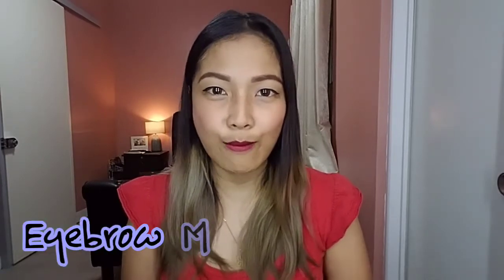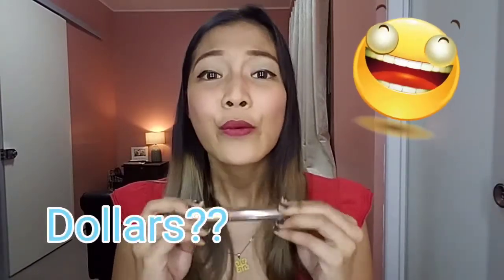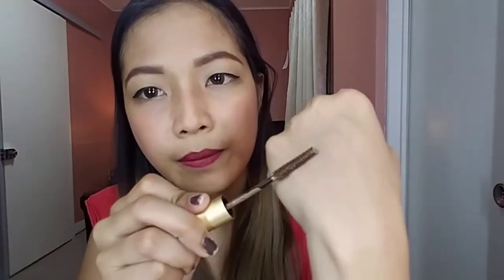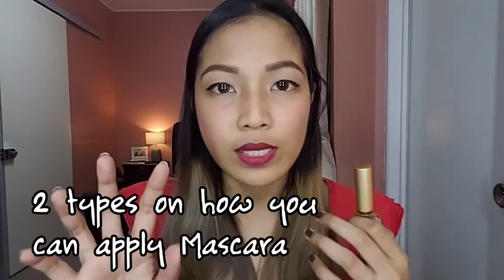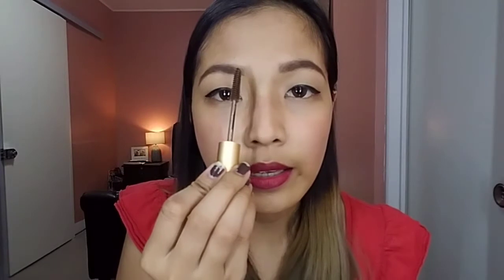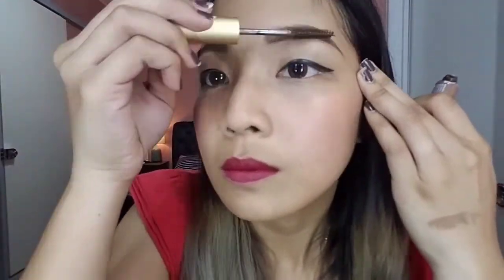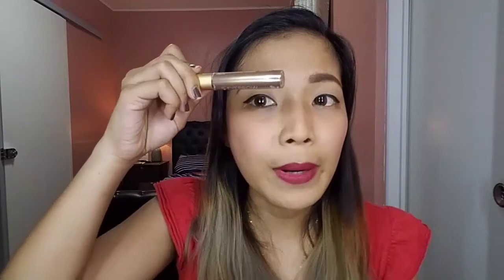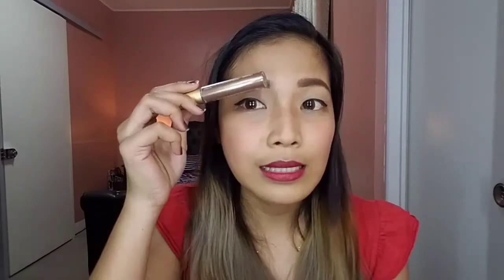Do you really need an Eyebrow Mascara? | Fashion21 Eyebrow Gel review | All about eyebrow Mascara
Have you been wondering why others use eyebrow mascara? Why Eyebrow Mascara is invented? Do you really need it? Do we need to include this on our everyday Makeup? SAME HERE!

In this video, it gives you my thoughts about it and at the same time, my review for my first ever Eyebrow Mascara, FASHION21.

Hope you enjoy and get alot of ideas and learning. 😊

Featuring: Fashion21 Eyebrow Gel Dark brown